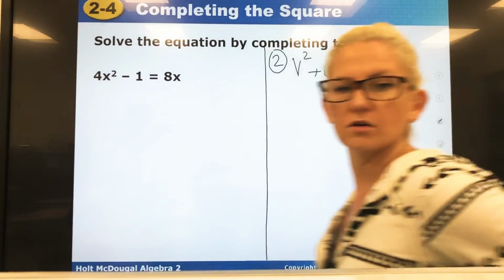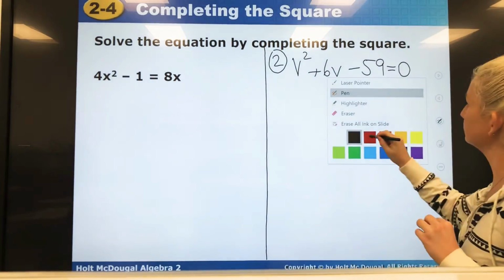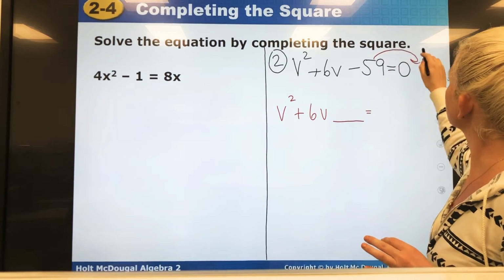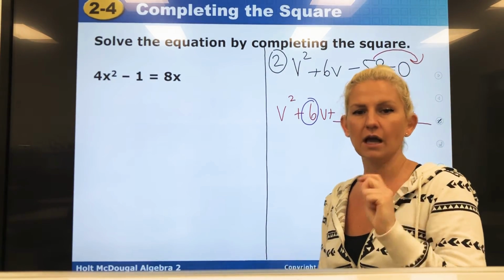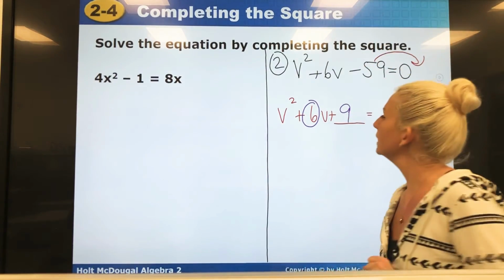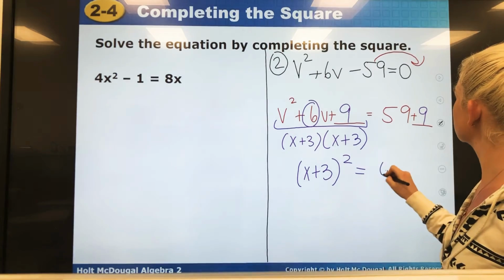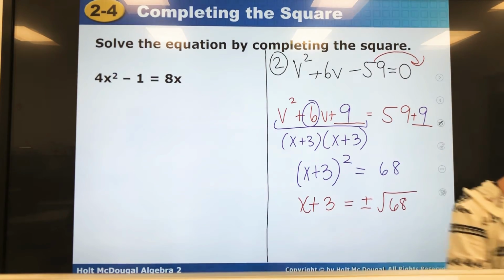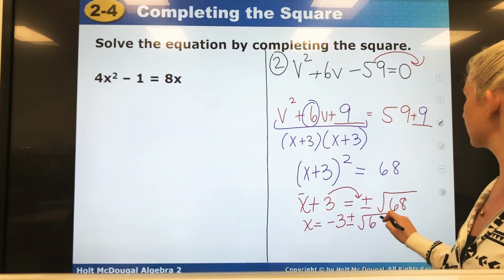October 21, 2020